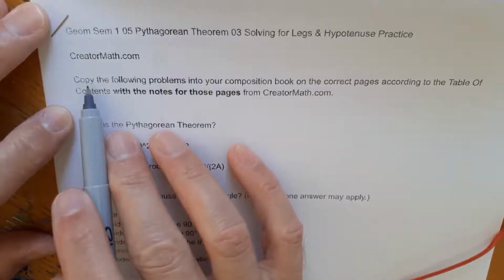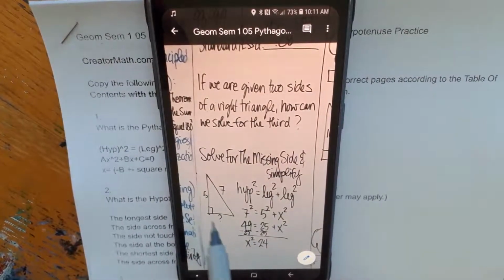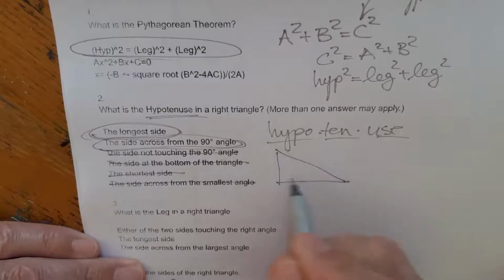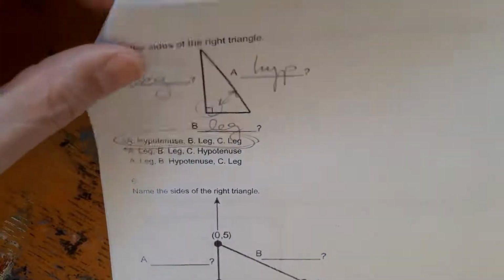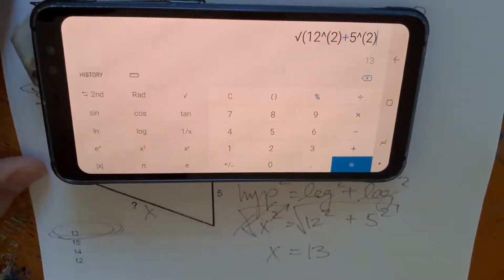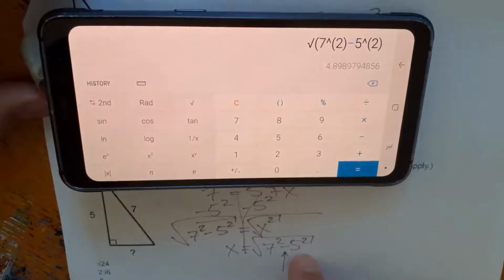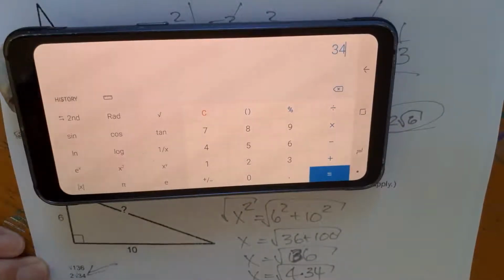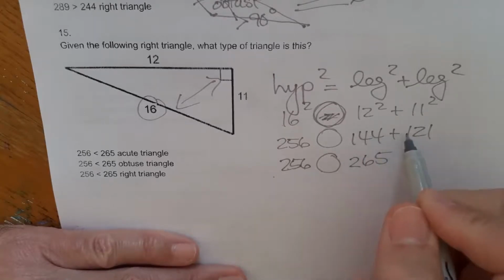Geom Sem 1 05 Pythagorean Theorem 03 Solving for Legs & Hypotenuse Practice CreatorMath.com